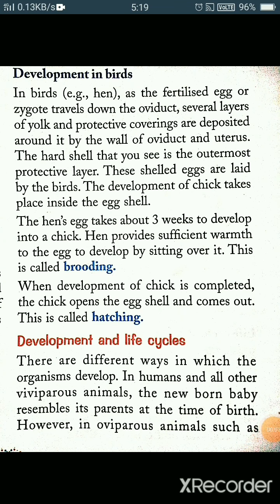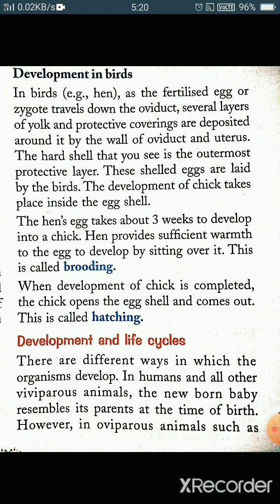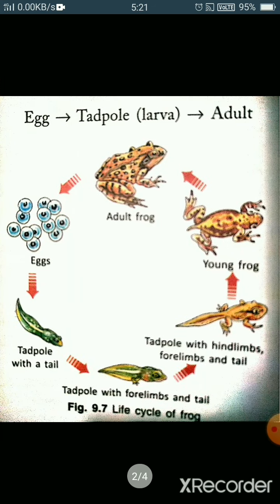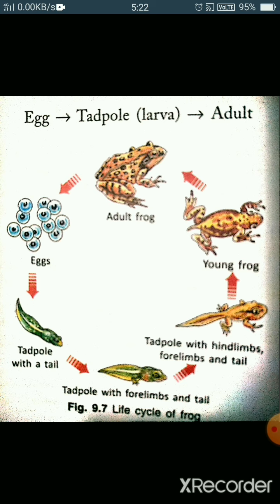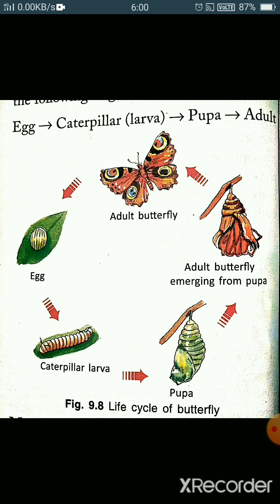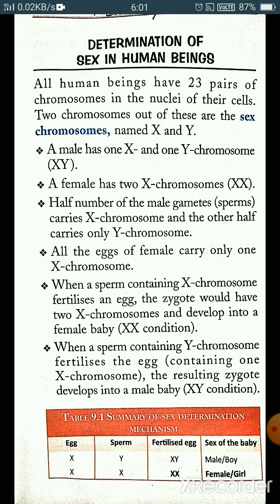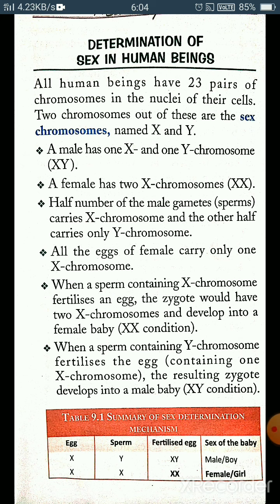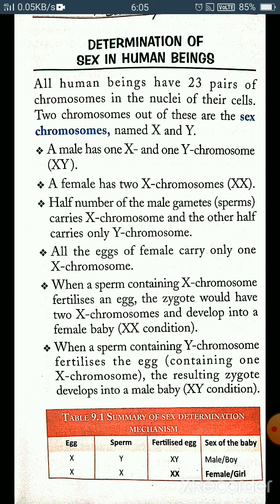Class 8th science Ch-9 Reproduction